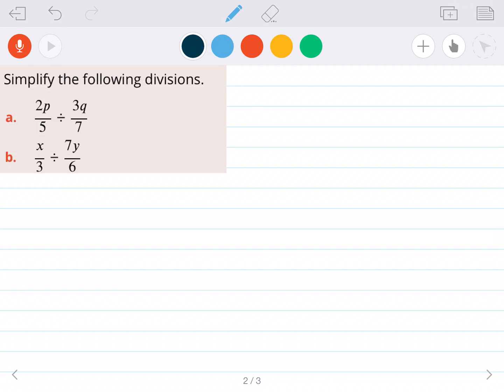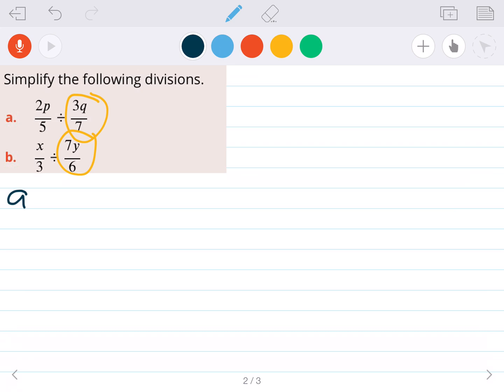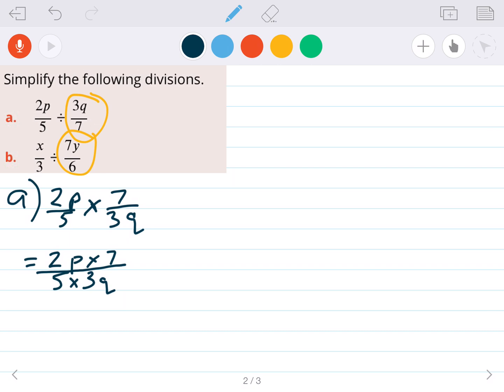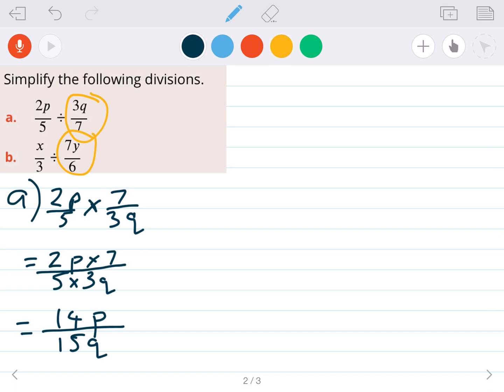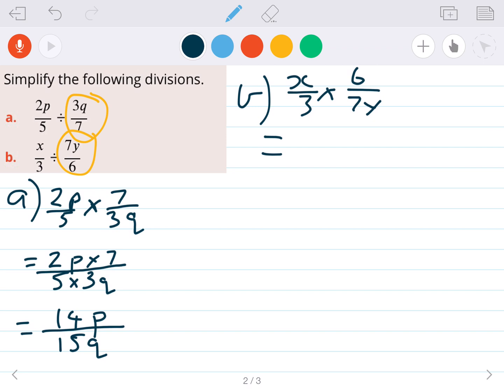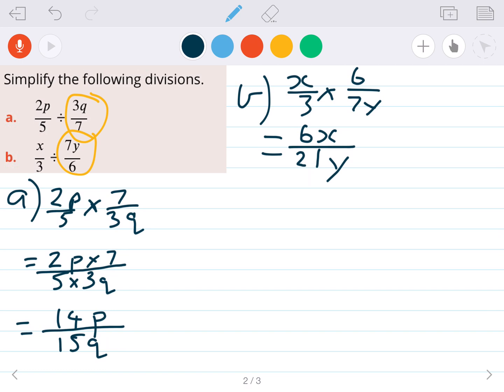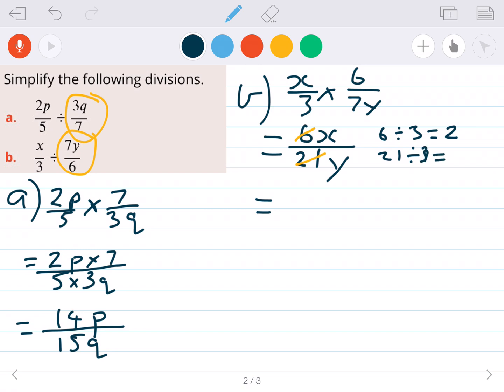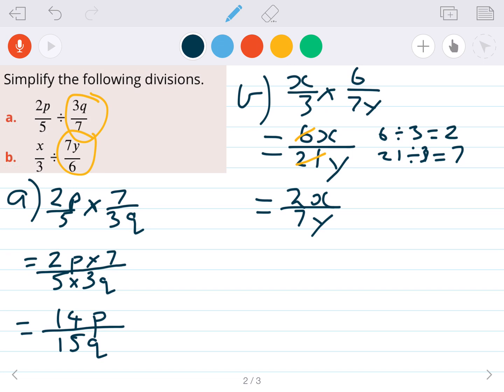Algebraic Fractions: Division